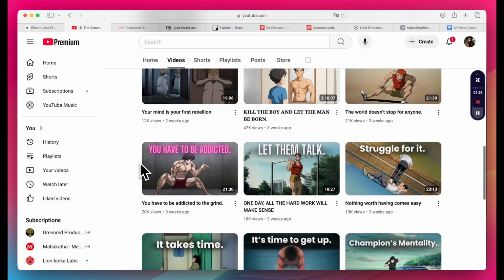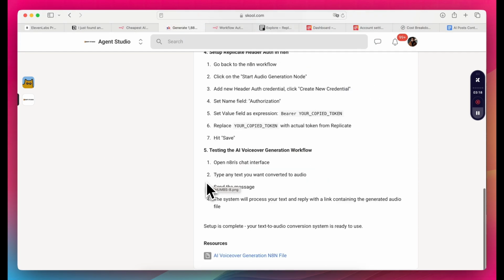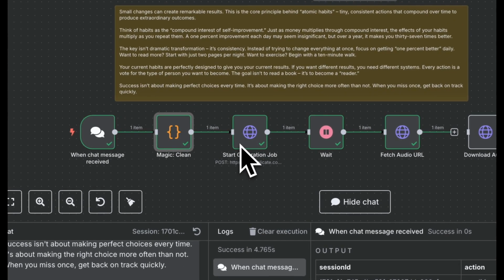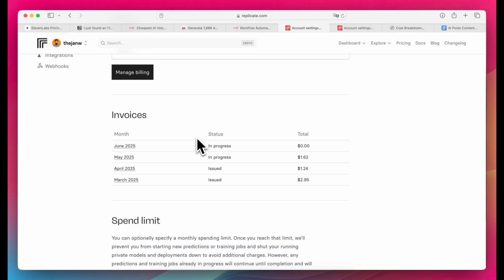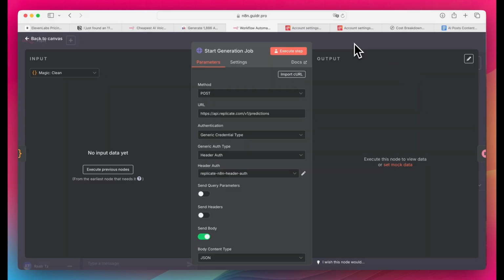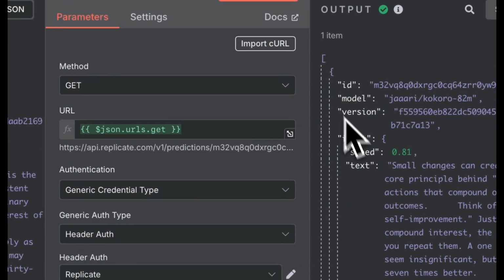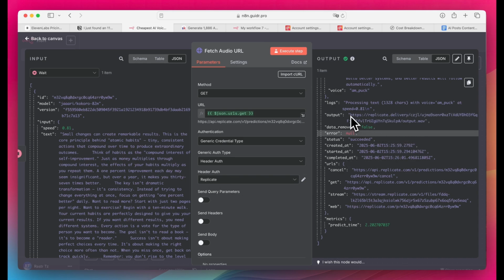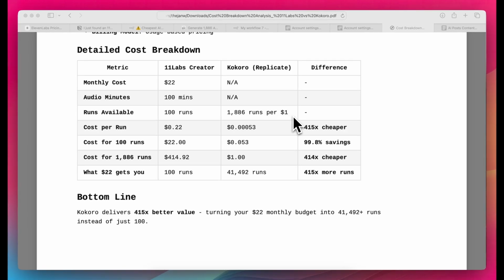For $1 This AI System Creates 1,886 AI Voiceovers (n8n, No-Code Tutorial)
🔥 What you'll learn in this video:
↳ How I cut AI voiceover costs from $6,000 to just $15
↳ Build a complete text-to-speech workflow in n8n that generates voiceovers in 3 seconds
↳ How to integrate this workflow directly into my Chat with YouTube n8n workflow and send AI voice recordings to Telegram
↳ Deploy the complete system with n8n (ZERO CODING knowledge needed!)

👋🏼 About me:
↳ 2 years ago, I pivoted from B2B tech consulting to AI automation with zero knowledge of AI automations, No-Code platforms, or AI agents.
↳ Fast forward to today: my AI automation agency has generated over $2 million in revenue and scaled to a team of 10 people.
↳ Now I help others build their own AI success stories at Agent Studio community — no technical background required.